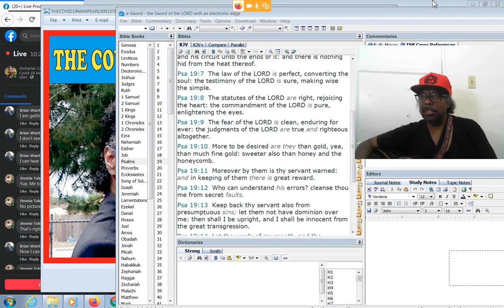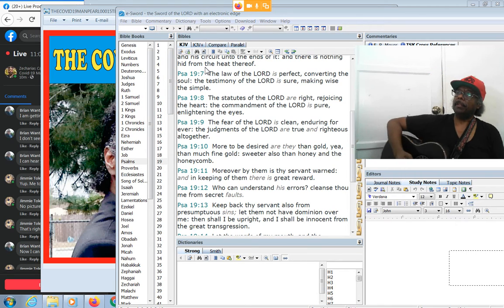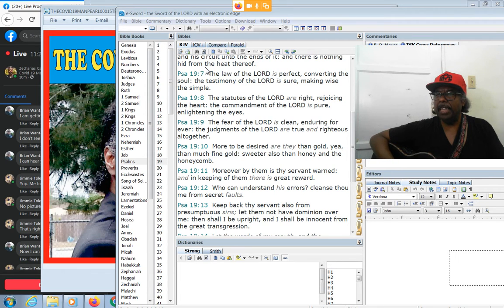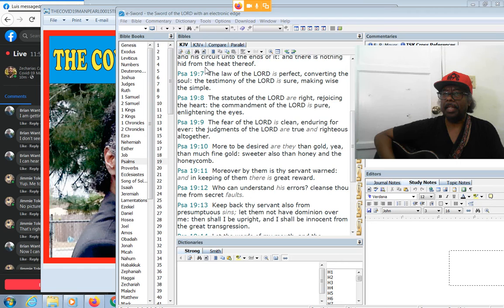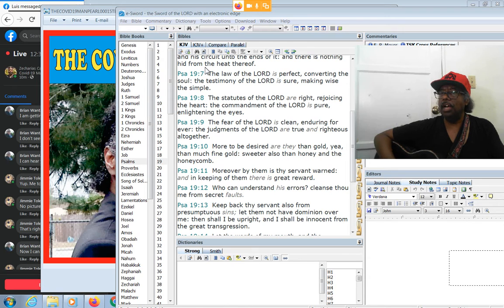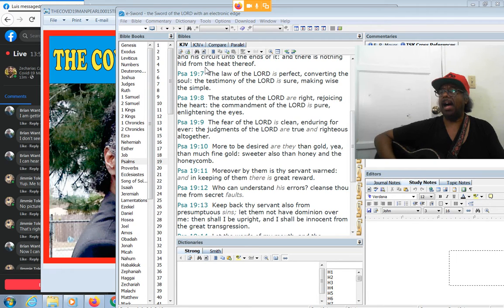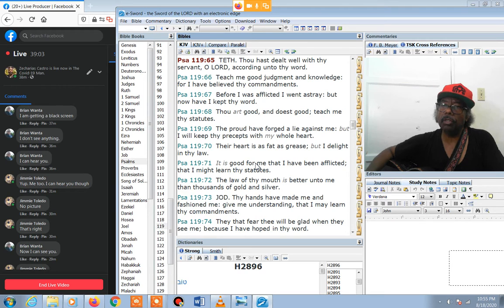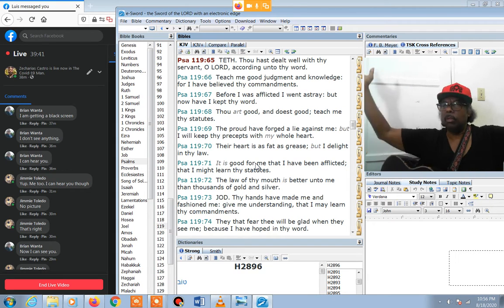The Covid-19 Man - The Sacred Hebrew Alphabet Code - TET - Psalms 119 verses 65 to 72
Day 09 of the 22-Day of the FAST for The Sacred Hebrew Alphabet Code. TET is the pictograph of a basket and David uses the word Tov(i.e. good) to elaborate. The function of a basked is to gather collect and dispensed the thoroughly assembled products or basically the function of distribuiting. Tov when you describe it letter by letter(i.e. TET HEY BEYT) means: The gathering collecting and dispensing of the thoroughly assembled products, bodies or diagram or floor plan.